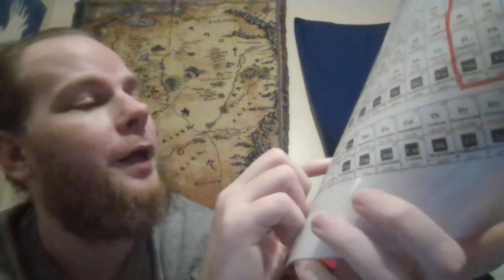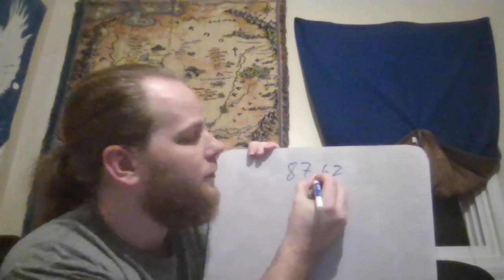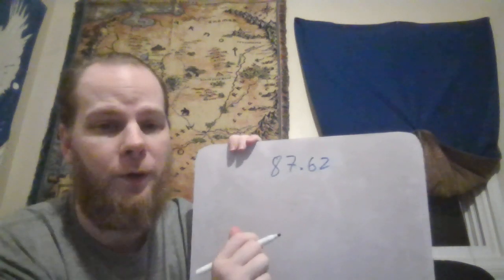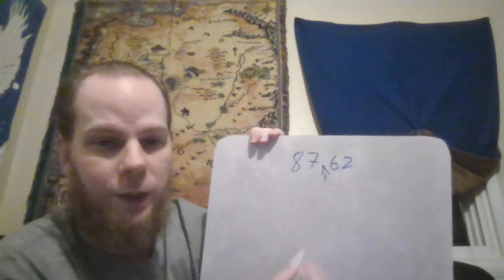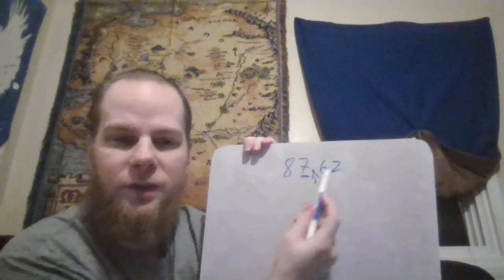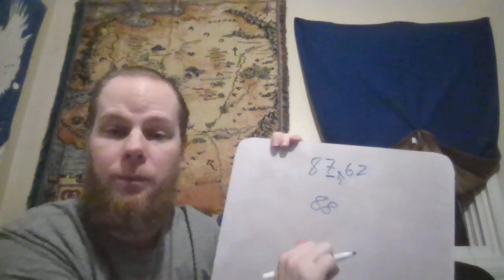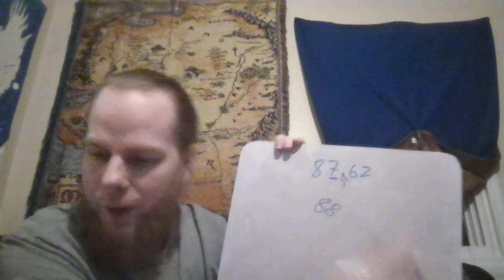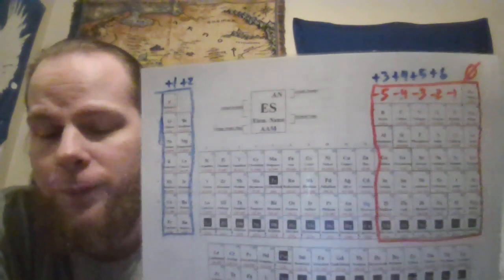Notes (MCI and MCIs)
In this video I discuss the concepts of Most Common Ion and Most common Isotope, as well as how to determine them.